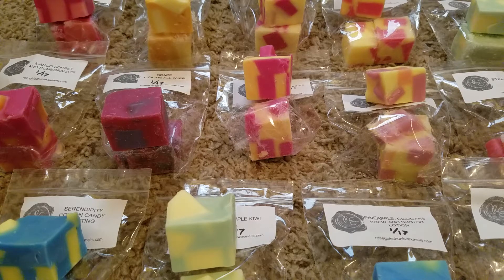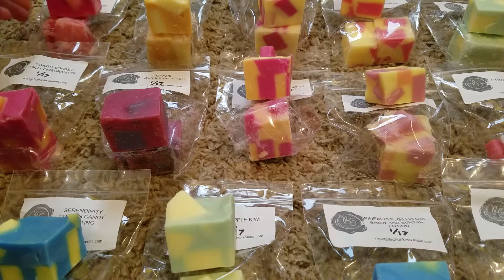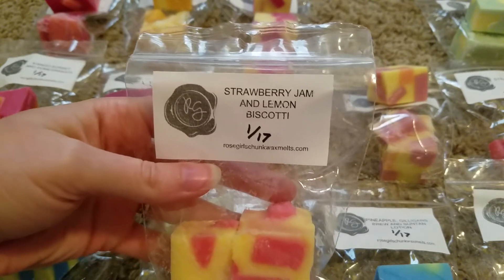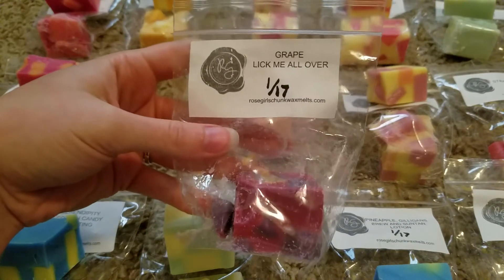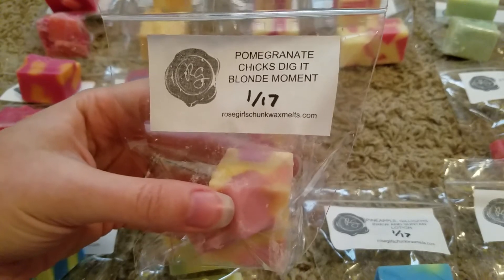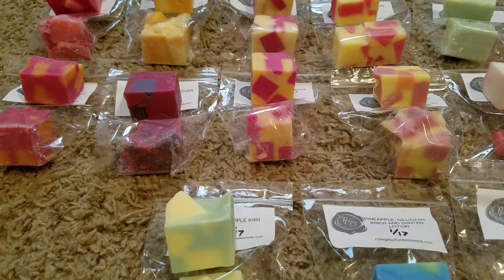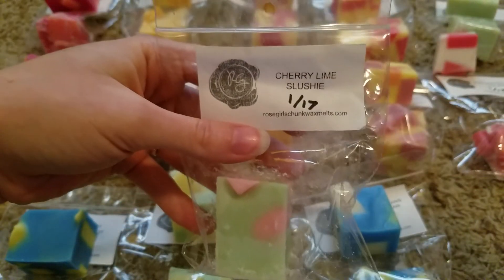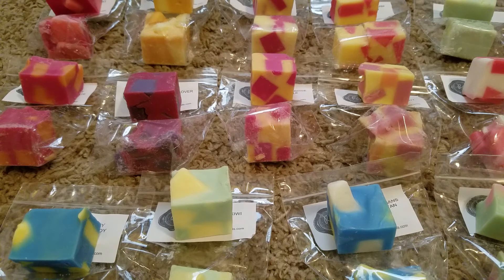Rosegirls Haul #1 - Fruity Sampler | Mr. and Mrs. Lushie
Hey, y'all! This is the fruity sampler portion of my December Rosegirls preorder.